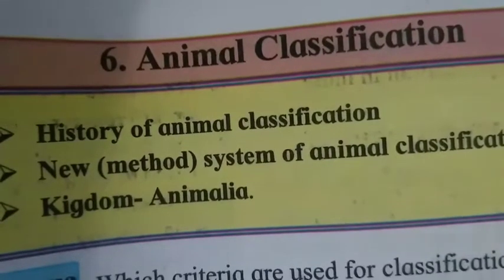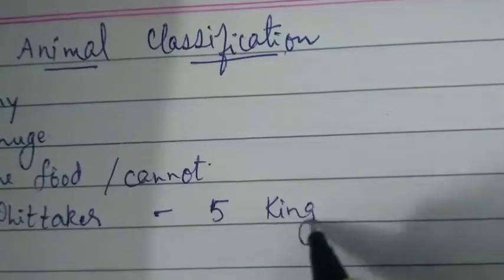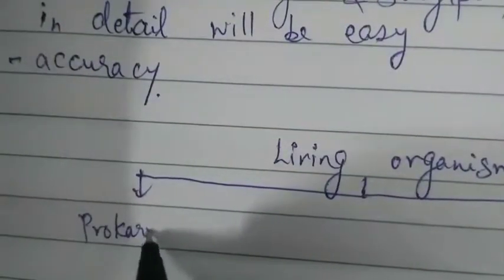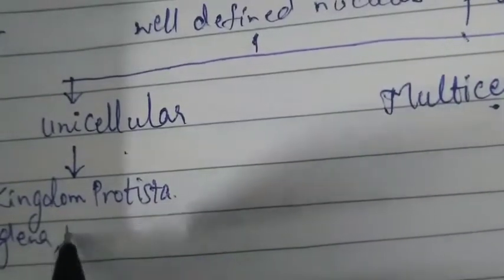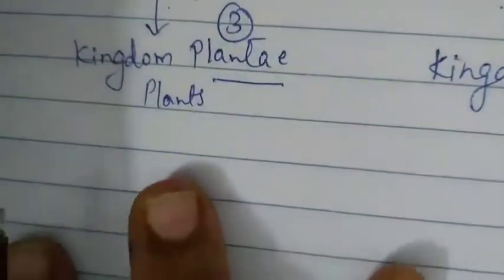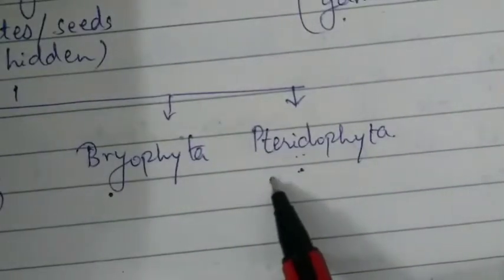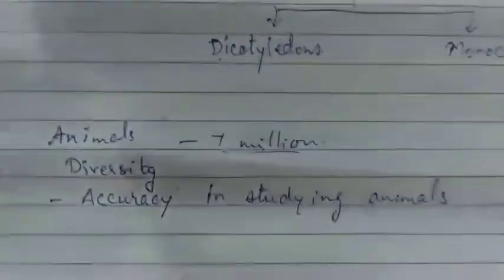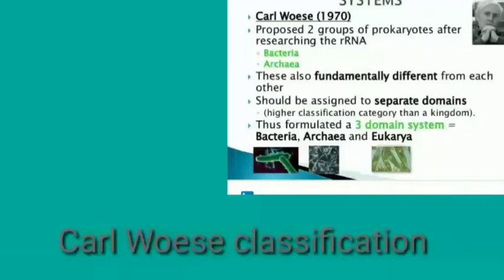Ch6 Animal classification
Classification of organisms & plants